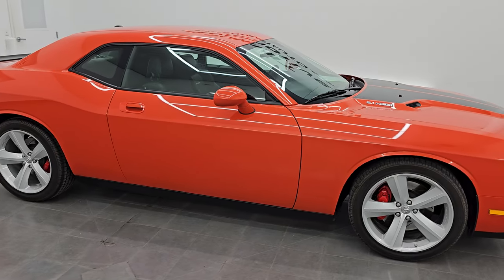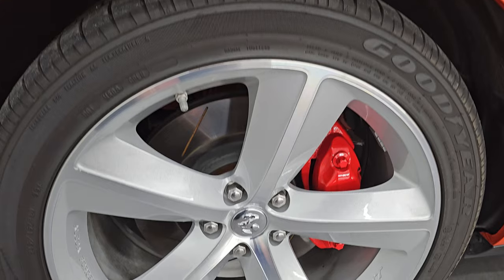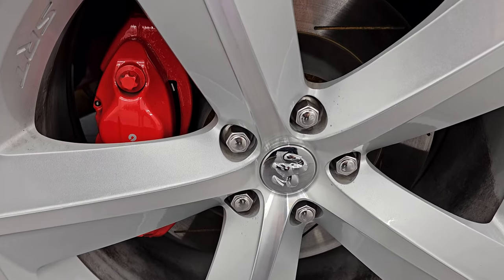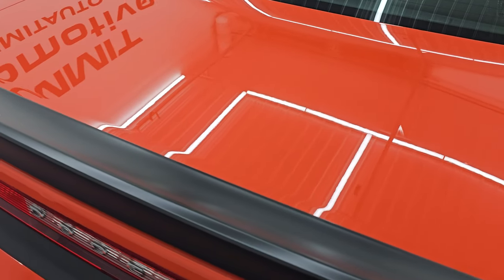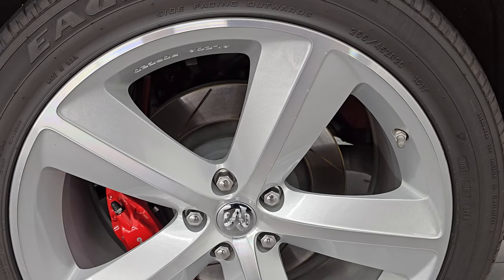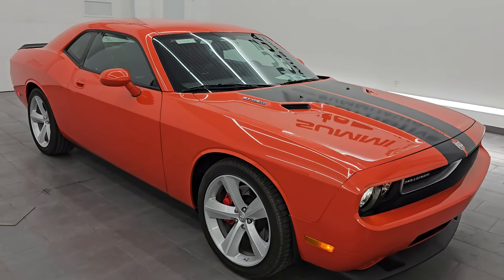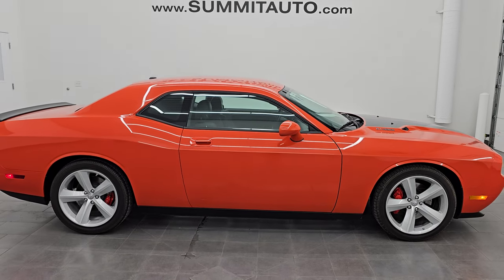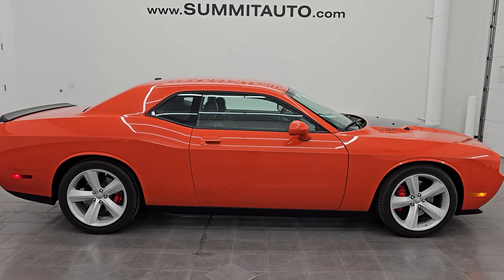2008 DODGE CHALLENGER SRT8 FIRST EDITION #3074 OR 6400 MADE LOW MILES WALKAROUND 14550Z SOLD!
This 2008 DODGE CHALLENGER SRT8 FIRST EDITION IN HEMI ORANGE #3074 OF 6400 MADE WITH ULTRA LOW MILEAGE FOR SALE IN FOND DU LAC OSHKOSH WISCONSIN 54935 is the vehicle we did walk around review of today.

Thank you for checking out this video of this 2008 DODGE CHALLENGER SRT8 FIRST EDITION IN HEMI ORANGE #3074 OF 6400 MADE WITH ULTRA LOW MILEAGE FOR SALE IN FOND DU LAC OSHKOSH WISCONSIN 54935

STOCK: 14550Z
PRICE: $33,991
MILES: 1,411
MAKE: DODGE
MODEL: CHALLENGER
VIN: 2B3LJ74W98H301277
LOCATION: FOND DU LAC OSHKOSH WISCONSIN, 54937 TRUCKS ON 41

CLEAN TITLE HISTORY! CLEAN CARFAX!* 6.1 Liter Hemi V8 Engine, 425 Horsepower* Two Door Coupe* SRT8 Package SRT-8 Limited First Edition #3074 of 6400* Automatic Transmission Center Console Shifter* 5 Speed Automatic Transmission with Optional Manual Tap Shift* Rear Wheel Drive RWD 4x2 Two Wheel Drive* Dual Rear Exhaust* Power Driver's Seat* Dual Heated Seats* Non Smoker* Suede and Leathers Seats* Bucket Seats* Heated Power Mirrors* Electronic Stability Program Traction Control ESP* Goodyear Eagle F1 245/45 ZR20 Front Tires and 255/45 ZR20 Rear Tires* 20 Inch Rims Premium Wheels* Painted and Polished Aluminum Rims Premium Wheels* Four Wheel Disc Brembo Brakes* Decklid Spoiler* HID High Intensity Discharge Headlights* Chrome Tipped Exhaust* Sport Hood With Single Hood Scoop* Black Hood Decal* AM / FM Radio Tuner* Sirius/XM Satellite Radio Capabilities Sirius / XM* CD Player* 6 Disc in-dash CD Changer CD Player* Auxiliary MP3 Jack Portable Audio Connection* Keyless Entry System* Push Button Start* Rear Window Defroster* Driver and Passenger Front Air Bags* L.A.T.C.H. Child Safety System* Side Curtain Air Bags SRS Safety Restraint System* Multi-Function Steering Wheel Controls* Homelink System with Three Programmable Buttons for Garage Doors, Lighting Systems & Security Systems* Compass, Outside Temperature Display and Mileage Display* Fold Down Rear Seats* Factory Floormats* Air Conditioning AC* Cruise Control* Power Locks* Power Windows* Automatic Headlights Autolamp* Hemi Orange PearlCLEAN AUTOCHECK! Very very clean inside and out! This is one of the sharpest 2008 Dodge Challenger Limited Edition SRT8 cars we have ever had on our lot! Make your move before this super clean ride is gone!*